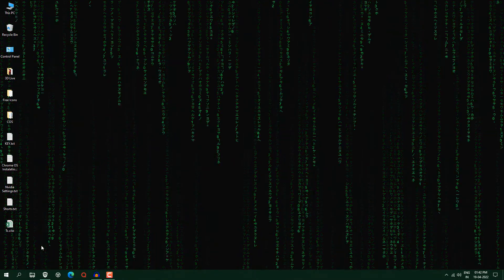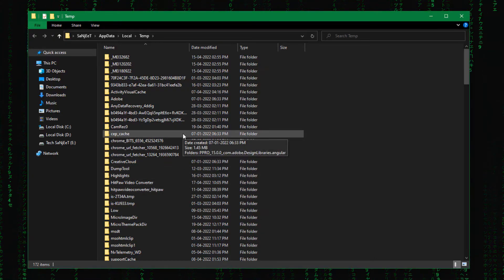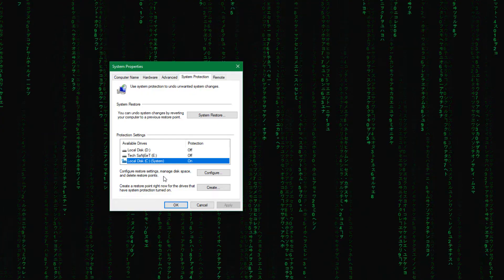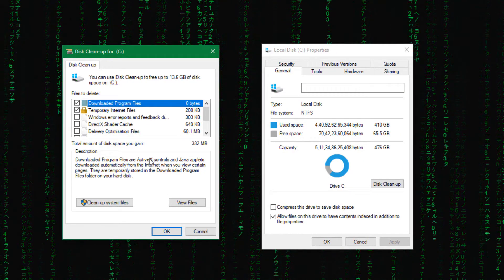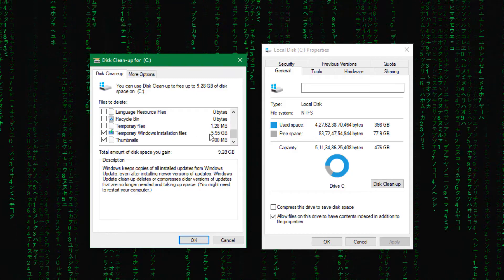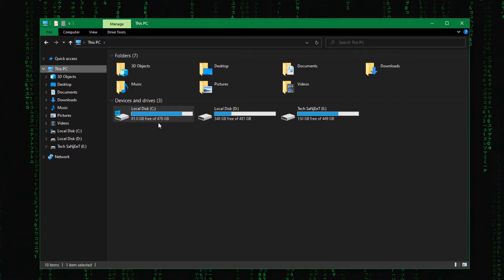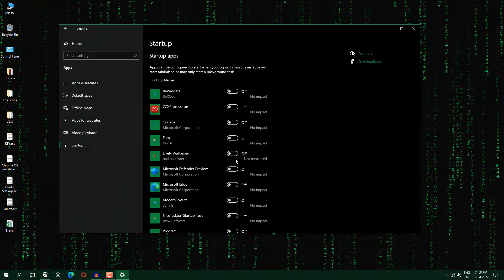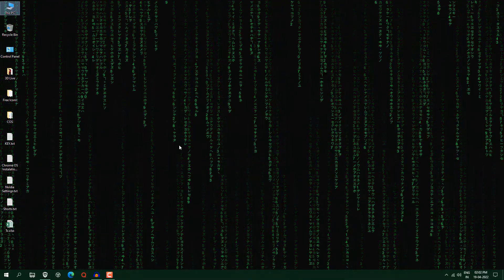Tips to Speed Up Your Windows 11 in 2023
This video will Speed up your pc and laptop in an easy way try it and "Make windows 10 faster" today and feel lag-free windows.

○ how to speed up pc

✅ Music Credit
My PC Configuration Parts :
1). My PC Motherboard
2). CPU cooler liquid l240
3). My CPU
4). 32Gb RAM (4x8)
5). Gaming Cabinet
6). power supply 750w
7). 1tb hard disk for pc
8). 512GB nvme m.2 SSD
9). MSI RTX 3060ti Graphics Card
10). Best 32Gb pendrive